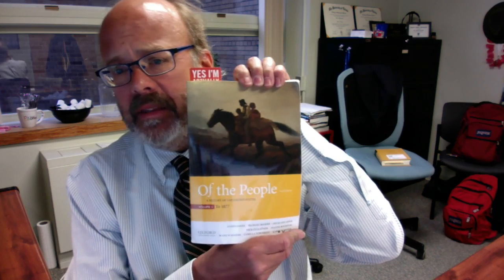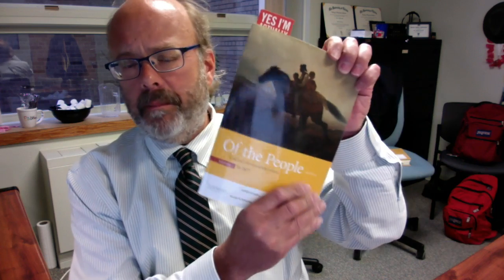History Summer 18 Intro Lecture